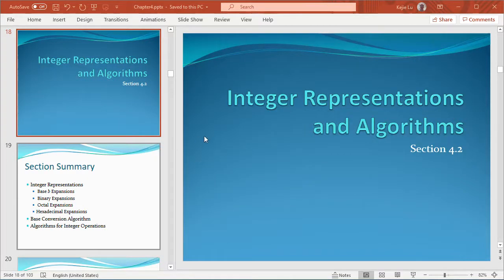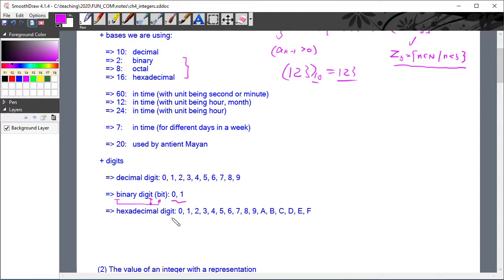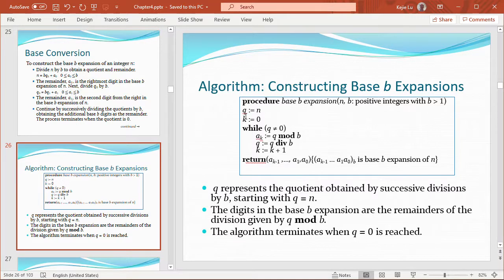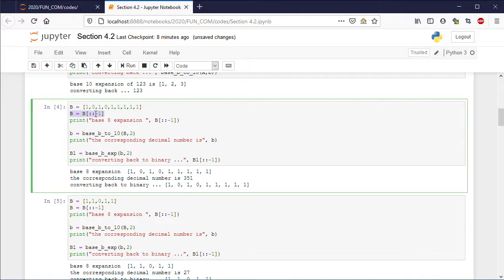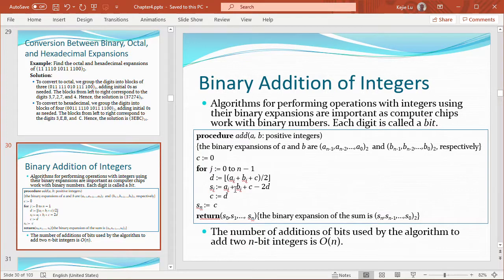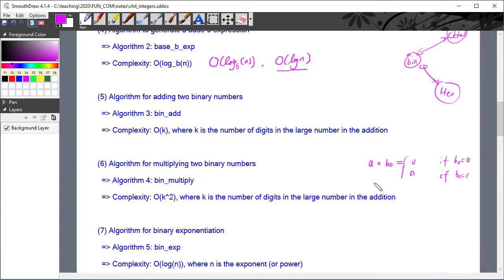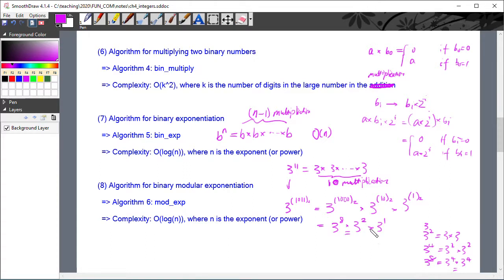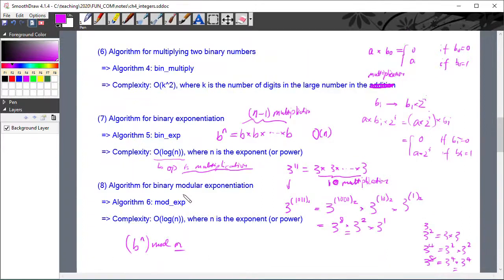Chapter 4: Integer representation and algorithms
Section 2 Overview (0:00)

(1) Base-b expression of integer (1:30)
 - general expression (1:40)
 - base/radix that can be used (4:40)
 - digits (8:30)

(2) The value of an integer associated with a base-b expression (11:40)

(3) Algorithm to convert a base-b expression to decimal (13:30)
 - algorithm
 - complexity is O(k), where k is the number of digits in the expression
 - Python demo

(4) Algorithm to generate a base-b expression (17:50)
 - algorithm
 - complexity is O(log(n)), where n is the value of the input integer
 - Python demo

(5) Algorithm for binary add (35:35)
 - algorithm
 - complexity is O(k), when adding two k-digit numbers
 - Python demo

(6) Algorithm for binary multiplication (42:55)
 - algorithm
 - complexity is O(k^2), when multiplying two k-digit numbers
 - Python demo

(7) Algorithm for binary exponentiation (52:25)
 - algorithm
 - complexity is O(log(n)), where n is the exponent
 - Python demo

(8) Algorithm for binary modular exponentiation (57:50)
 - algorithm
 - Python demo